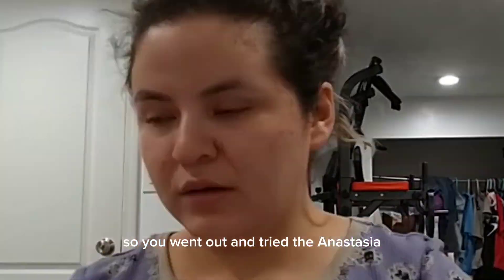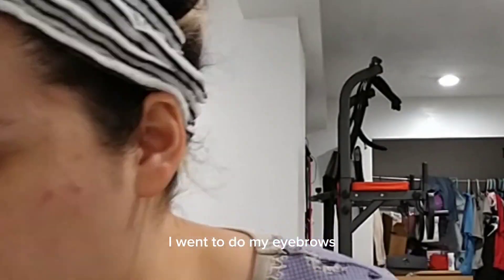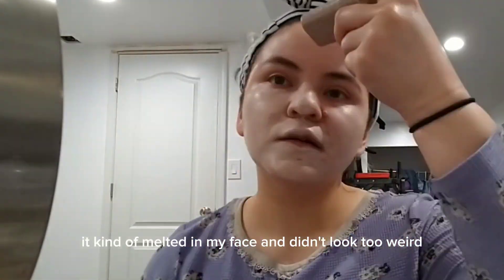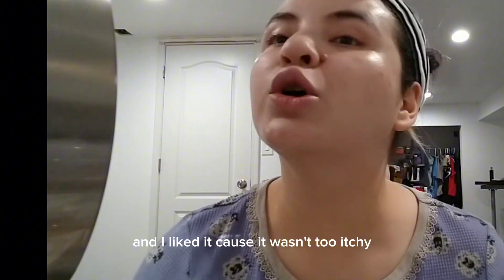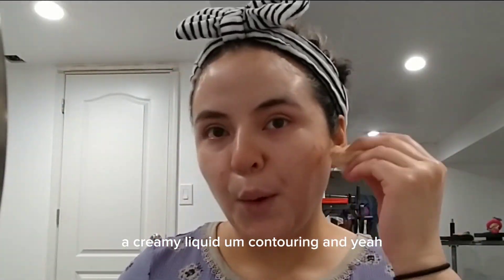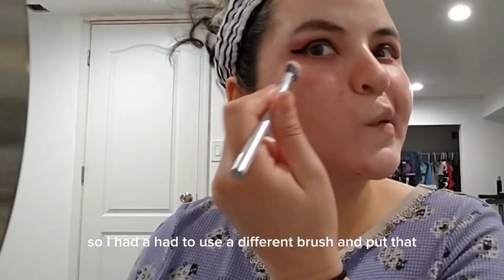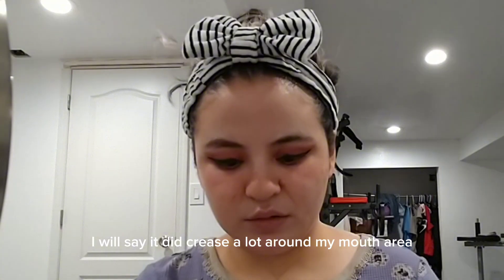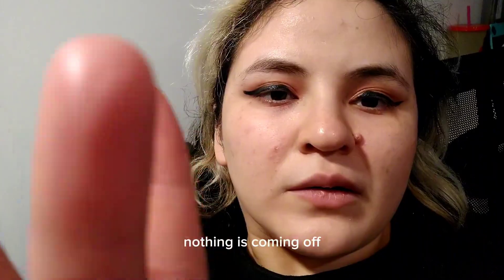✨New |Anastasia Beverly Hills |PR 🎁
The other YouTubers Review